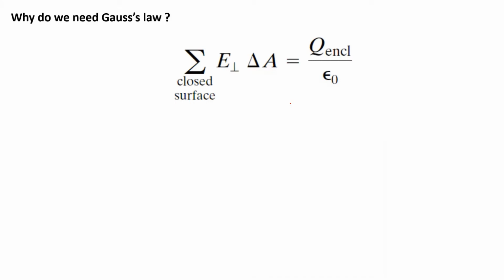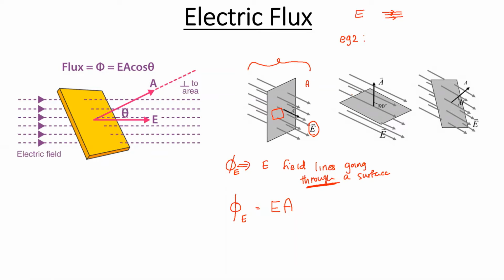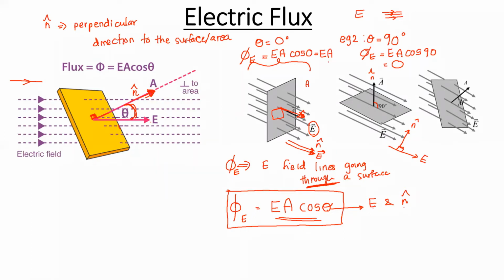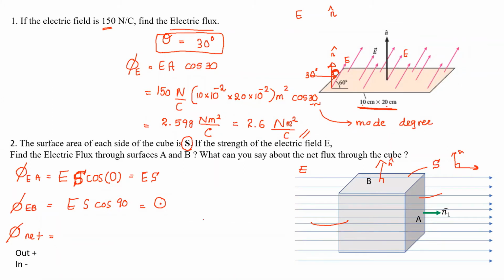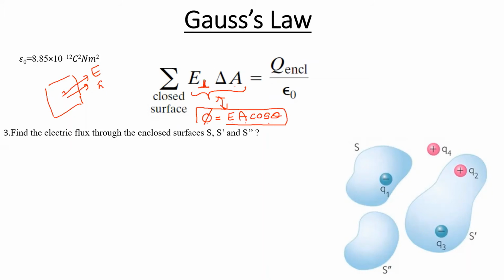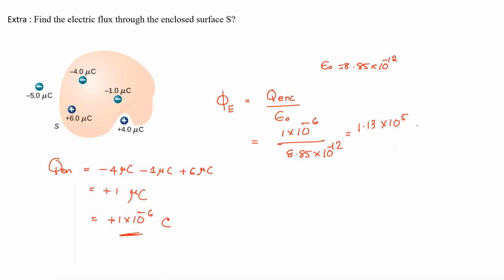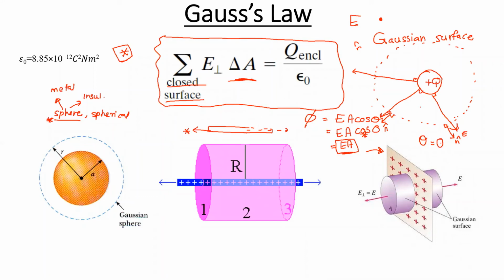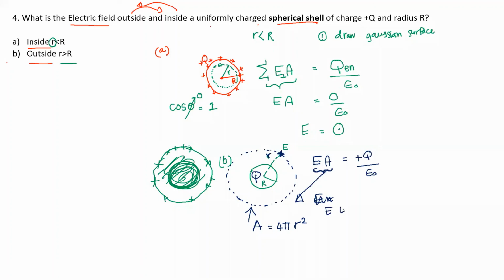Gauss's Law part I : Physics 122 Discussion : Chapter 16 Part D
Review and Question session
This is a discussion on Electric Flux and Gauss's Law
The video will review Electric Flux and Gauss's law and a few problems.
Reference text :  Physics /  Giancoli / 4th edition